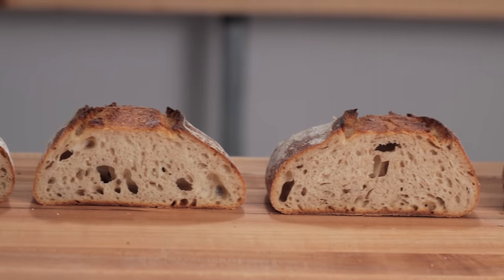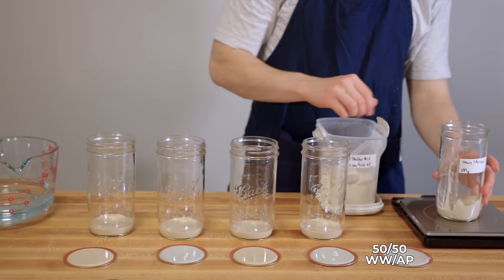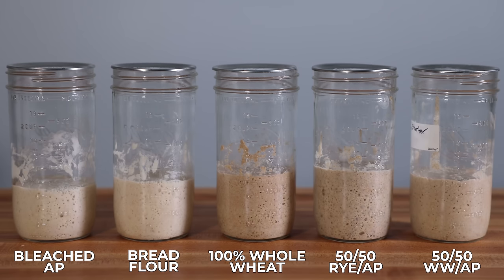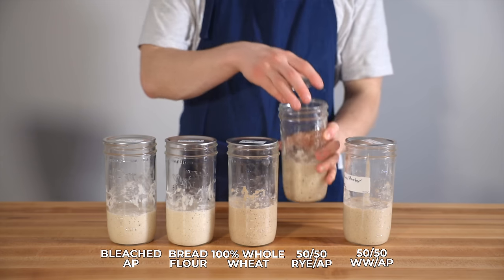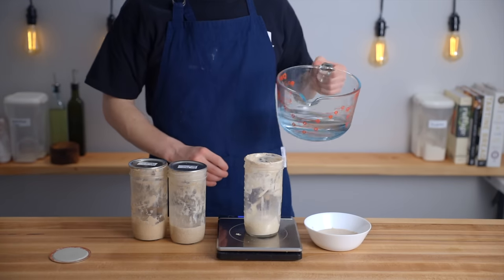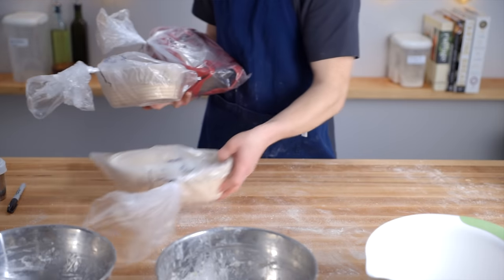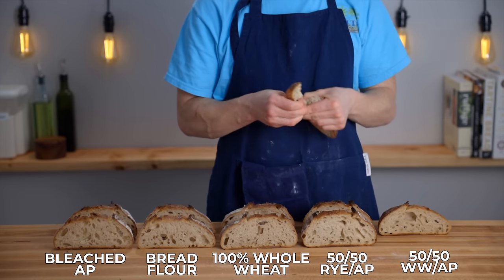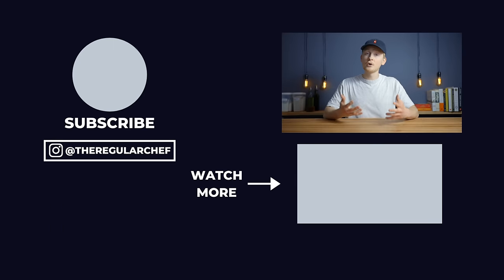What's the best flour to feed a sourdough starter?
In this video, I discuss an experiment that I performed to determine the best type of flour to use for feeding a sourdough starter.

Lodge Dutch Oven Combo Cooker

RECOMMENDED BOOKS